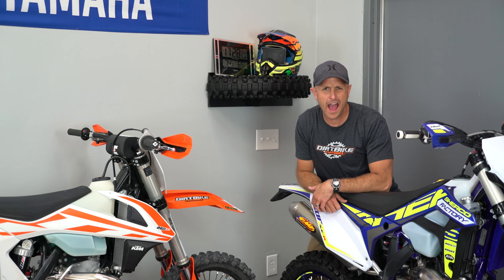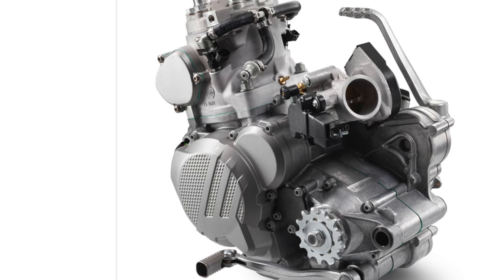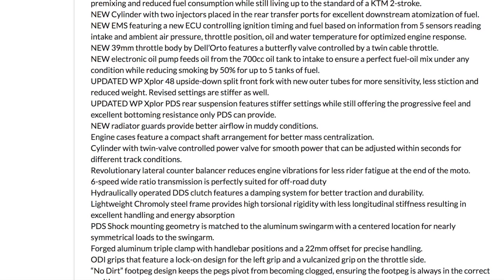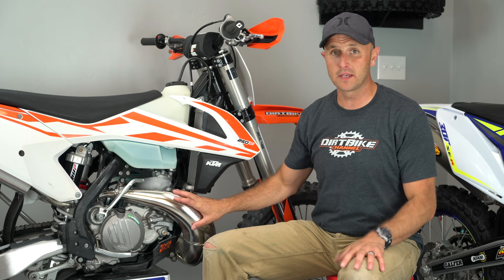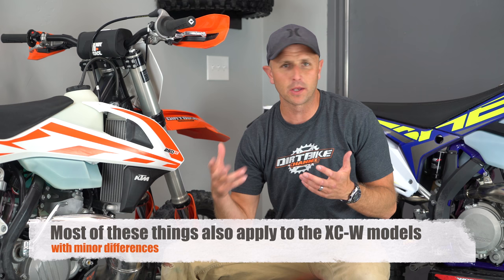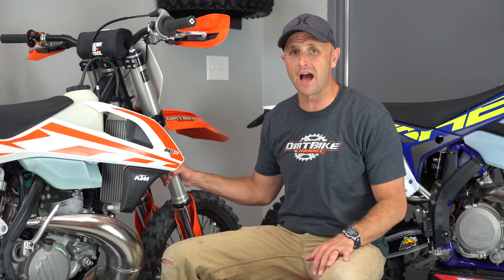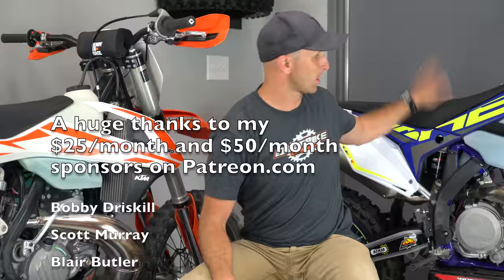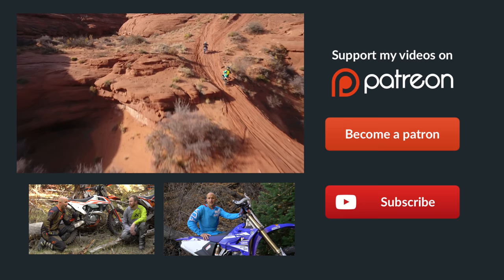2018 KTM Off Road Line Reveal - NEW EFI 2 Stroke Dirt Bike!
The wait is over.  The 2018 KTM off road dirt bikes have been revealed to us.

Here is some information from KTM about the new 2018 KTM 250 XC-W TPI.
KTM’s 250cc engine is known to be the most powerful and most competitive 2-stroke engine in the world. And now things get even better. The 2018 KTM 250 XC-W TPI boasts a newly developed and patented TPI (transfer port injection) fuel injection system – a truly unique feature when it comes to 2-stroke race bikes. The patented EFI system with two injectors into the transfer ports of the cylinder makes the engine much smoother to ride and reduces the fuel consumption drastically, a global game changer in terms of technology. Gone is the hassle of jetting, premixing gas and difficult starting. It was time to give a new push to 2-stroke technology and prove 2-strokes have a bright future. The KTM 250 XC-W TPI is leading the charge as the most advanced READY TO RACE 2-stroke.

2018 250 XC-W TPI Highlights

NEW 249cc 2-Stroke engine fitted with a patented TPI fuel injection system for perfect fueling at any altitude, no premixing and reduced fuel consumption while still living up to the standard of a KTM 2-stroke.

NEW Cylinder with two injectors placed in the rear transfer ports for excellent downstream atomization of fuel.

NEW EMS featuring a new ECU controlling ignition timing and fuel based on information from 5 sensors reading intake and ambient air pressure, throttle position, oil and water temperature for optimized engine response.

NEW 39mm throttle body by Dell’Orto features a butterfly valve controlled by a twin cable throttle.

NEW electronic oil pump feeds oil from the 700cc oil tank to intake to ensure a perfect fuel-oil mix under any condition while reducing smoking by 50% for up to 5 tanks of fuel.

UPDATED WP Xplor 48 upside-down split front fork with new outer tubes for more sensitivity, less stiction and reduced weight. Revised settings are stiffer as well.

UPDATED WP Xplor PDS rear suspension features stiffer settings while still offering the progressive feel and excellent bottoming resistance only PDS can provide.

NEW radiator guards provide better airflow in muddy conditions.

Engine cases feature a compact shaft arrangement for better mass centralization.

Cylinder with twin-valve controlled power valve for smooth power that can be adjusted within seconds for different track conditions.

Revolutionary lateral counter balancer reduces engine vibrations for less rider fatigue at the end of the moto.

6-speed wide ratio transmission is perfectly suited for off-road duty

Hydraulically operated DDS clutch features a damping system for better traction and durability.

Lightweight Chromoly steel frame provides high torsional rigidity with less longitudinal stiffness resulting in excellent handling and energy absorption

PDS Shock mounting geometry is matched to the aluminum swingarm with a centered location for nearly symmetrical loads to the swingarm.

Forged aluminum triple clamp with handlebar positions and a 22mm offset for precise handling.

ODI grips that feature a lock-on design for the left grip and a vulcanized grip on the throttle side.

“No Dirt” footpeg design keeps the pegs pivot from becoming clogged, ensuring the footpeg is always in the correct position.

CNC machined hubs, high-end Giant rims and Dunlop tires for maximum strength and traction

Airbox and filter design provides maximum performance with fast “no tools” air filter changes.

Bodywork with perfect ergonomics and contact points for maximum control and comfort.

2.4 gallon see-through polyethylene tank provides the range needed from a true READY TO RACE enduro bike.

“No Dirt” shift lever prevents dirt from fouling the lever joint to ensure proper shifting in any condition.